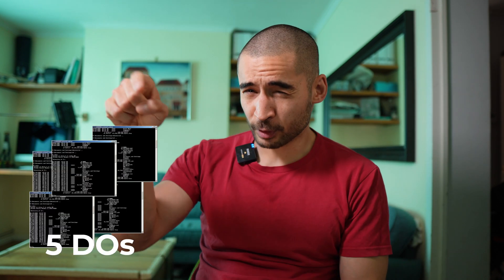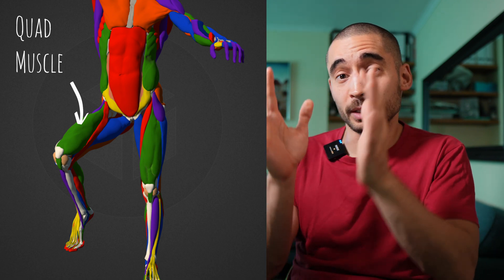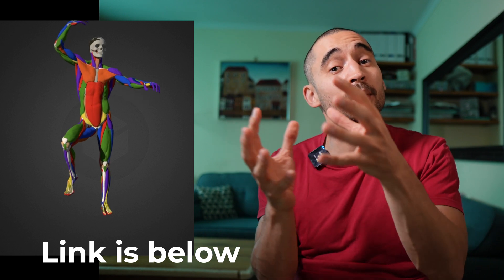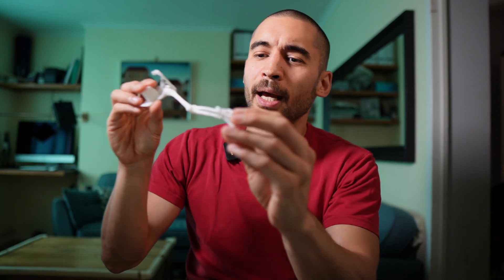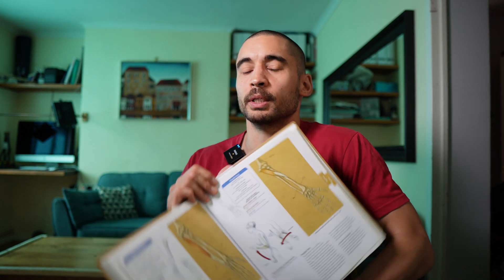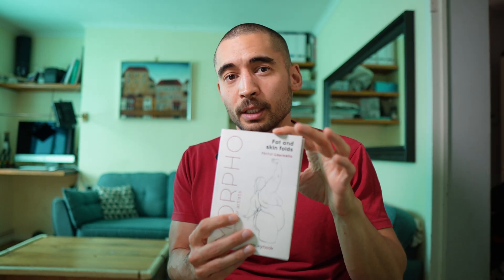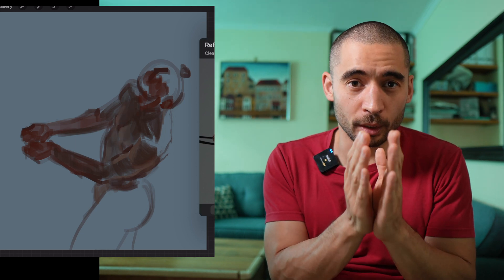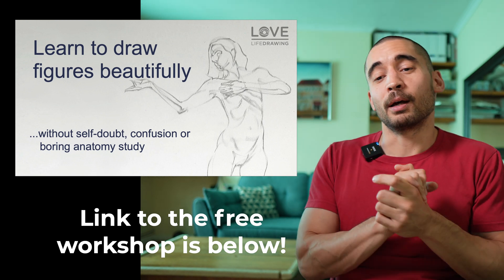💪 How to Learn ANATOMY - 5 DOs and 5 DON'Ts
You can still do the Fresh Eyes mini-course to level up your skills for free

Get our free guide to life drawing skills and join our super useful newsletter

In this video you'll learn an effective way to learn anatomy for figure drawing. This is coming from someone that really struggled with anatomy and didn't enjoy studying it at all. Once I figured out the approach outlined in this video, the whole thing came to life for me.

If you've tried to learn anatomy so you can draw people better and found it frustrating or unproductive, these tips will hopefully really help you out.

Other resources that I mentioned:
Valerie Winslow's Classic Human Anatomy
Anatomy for Sculptors
Morpho Fat and Skin Folds
I also showed a physical model from 3D total

In order to ensure I can recommend things without bias, I don't currently get paid in any way to promote anyone's products. Most things I use I bought myself, but sometimes I get things sent to me for free. Either way I'm free to say whatever I want about them.

0:00 DO 1
2:22 DON'T 1
3:00 DO 2
5:24 DON'T 2
6:38 DO 3
8:12 DON'T 3
9:24 DO 4
10:16 DON'T 4
11:09 DO 5
11:30 DON'T 5